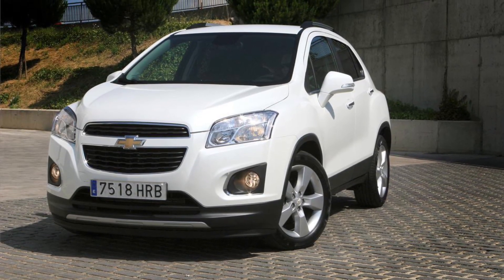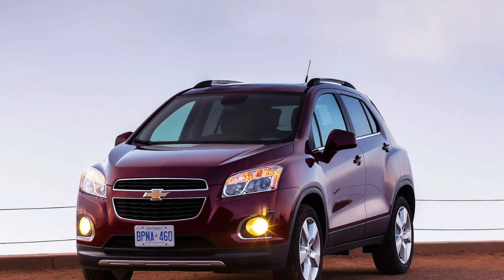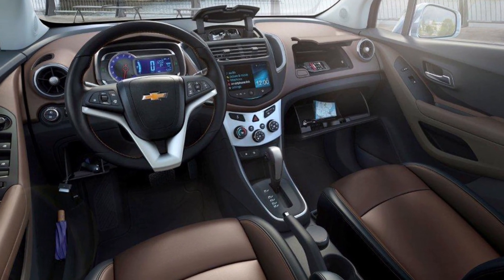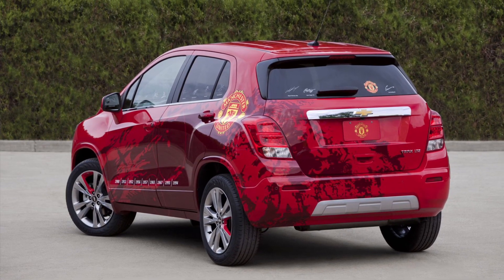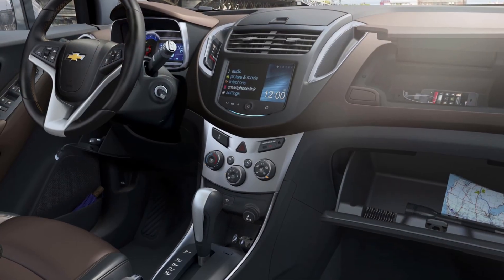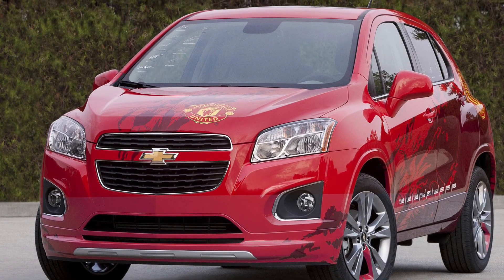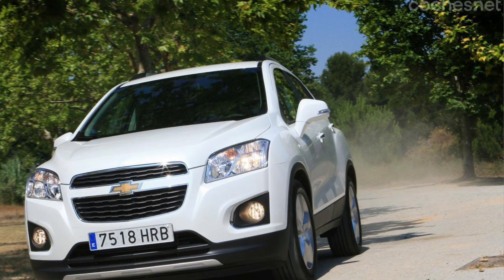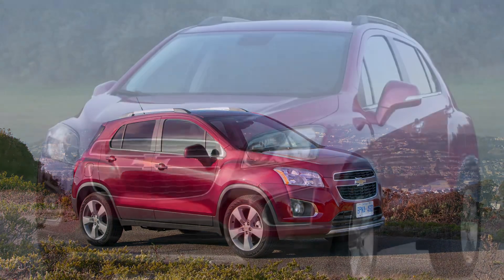Chevrolet Trax 2012 Review | Practicality & Efficiency in a Compact SUV | Car Analysis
Join us as we explore the versatile Chevrolet Trax from 2012! This compact SUV is equipped with efficient engine options, delivering a reliable and fuel-efficient performance. We'll delve into its functional design, user-friendly interiors, and advanced safety features that make it a perfect choice for urban driving and everyday adventures. Get ready to experience the perfect blend of practicality and efficiency in this Chevrolet automotive gem!